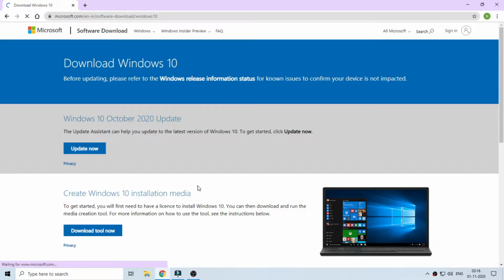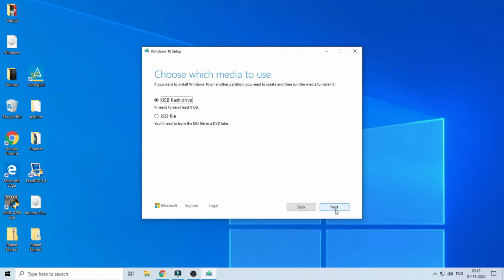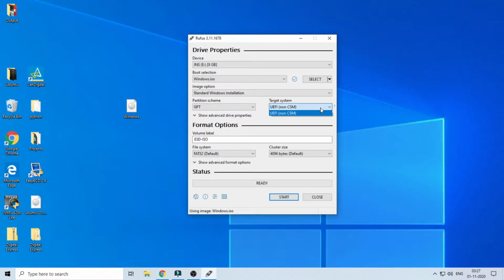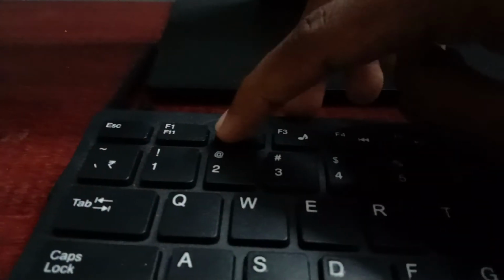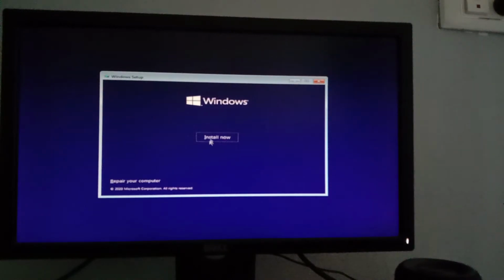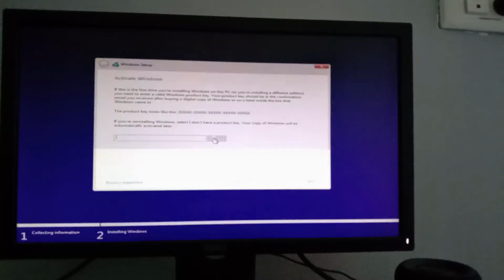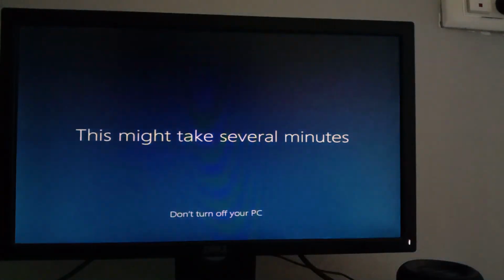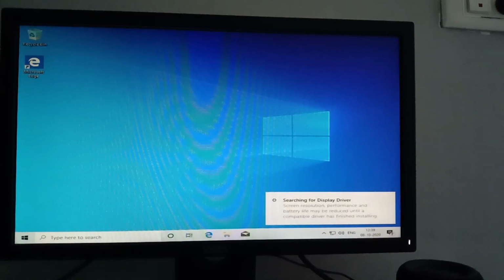Install Windows 10 From USB Flash Driver!(Complete Tutorial) | 2021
This Video Shows You A Complete Step By Step Tutorial On, How to Format Your PC And Clean Install Windows 10 Using USB Flash Drive (Pendrive).

Windows need a lots of patients!

This video will walk you through almost all the steps in a Windows Installation. Such as formatting, Disk partition, Create Windows 10 Installation Media using USB Flash Drive, and as a whole Windows Installation process itself, in a packed and detailed way. Thank you.